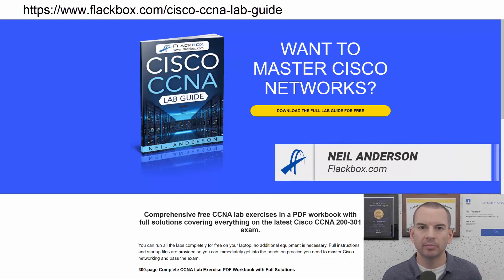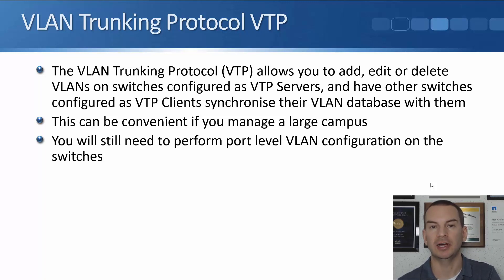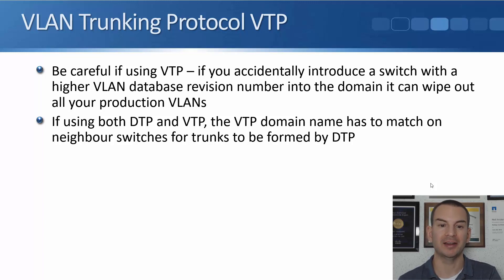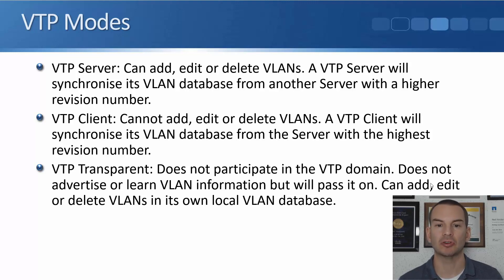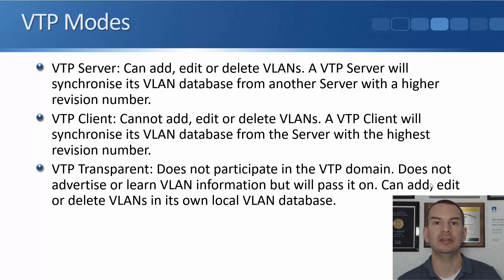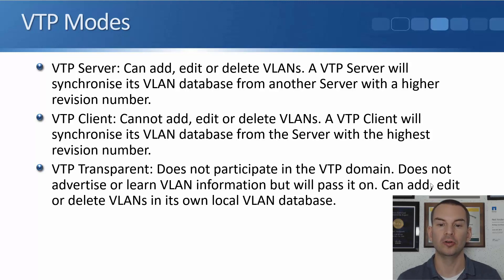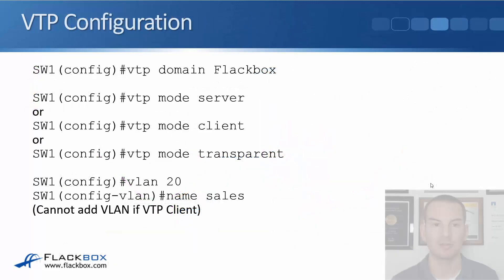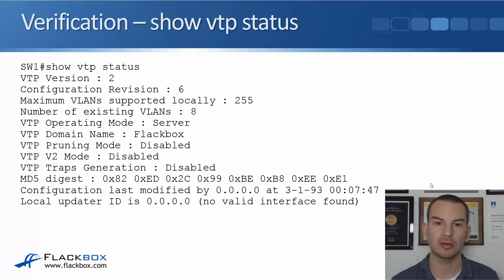Free CCNA 200-301 Course 21-10: VTP VLAN Trunking Protocol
I explain VTP VLAN Trunking Protocol in this video.

Thanks!
Neil